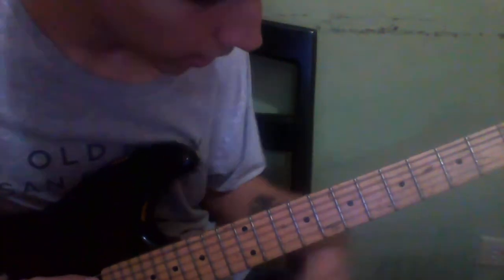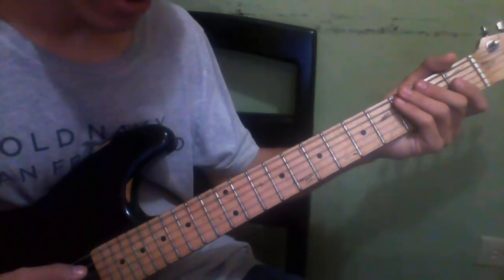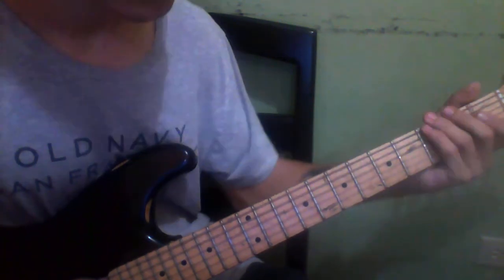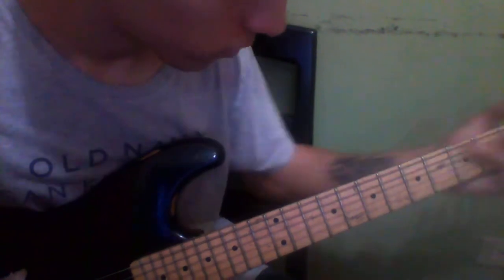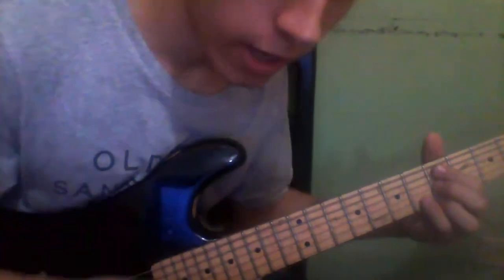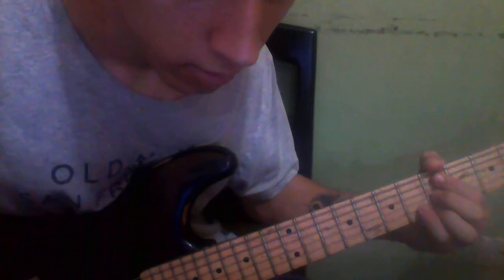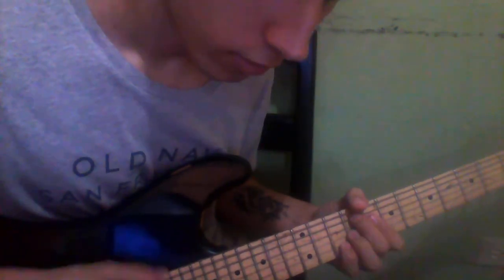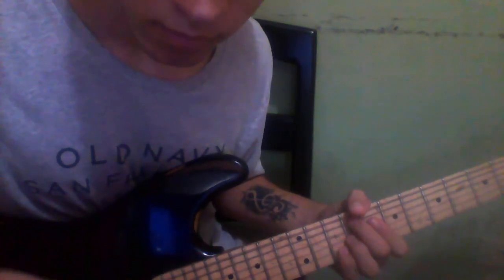How to play Couldn't Stand The Weather by Stevie Ray Vaughn Part 1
This song completely belongs to Stevie Ray Vaughn

Stevie Ray Vaughn!